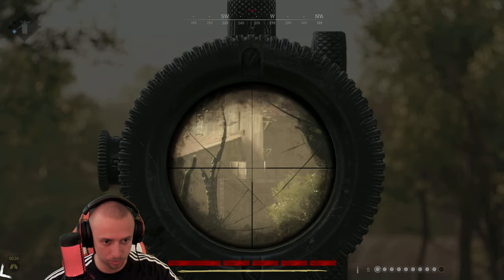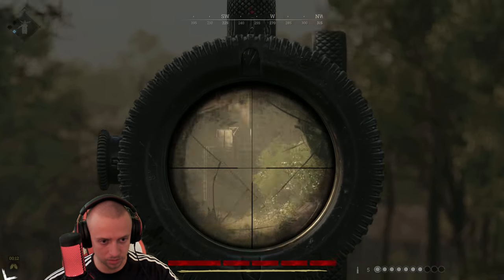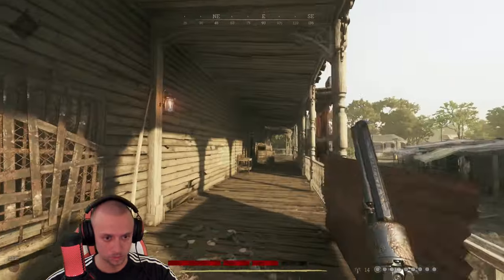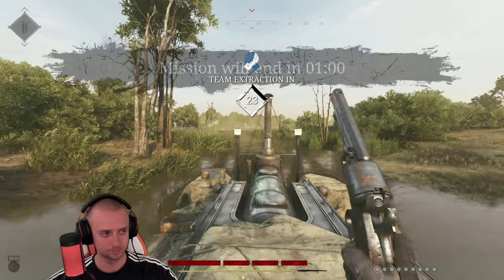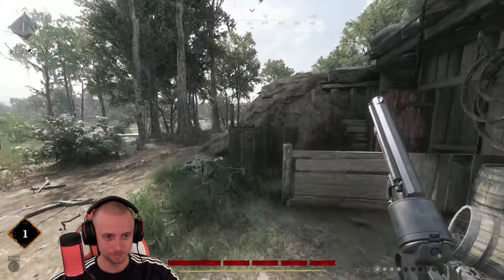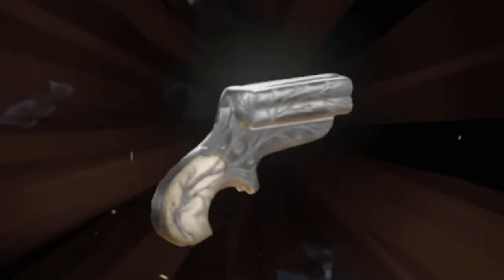BOUNTY HUNT WITH FRIENDS #1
Hello everyone,

Timestamps:
Intro 0:00
Game 1 1:39
Game 2 8:26
Game 3 12:28
Game 4 14:19